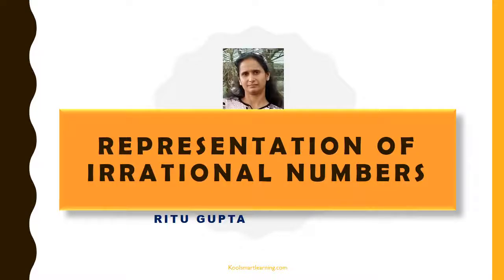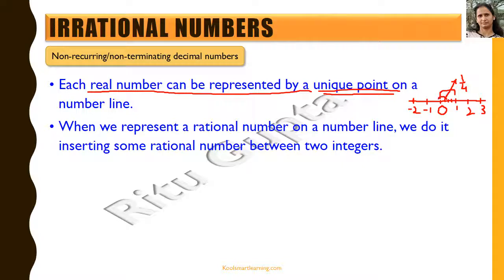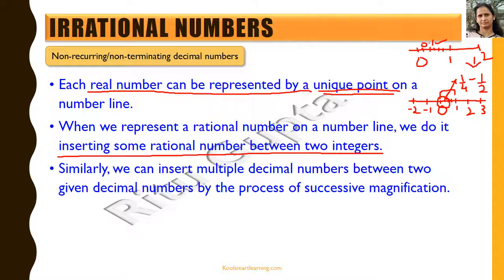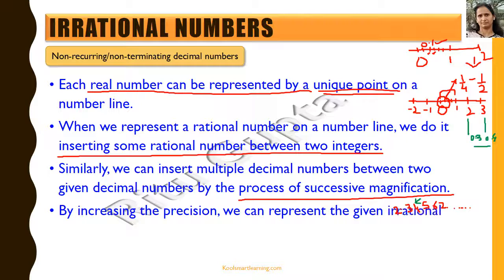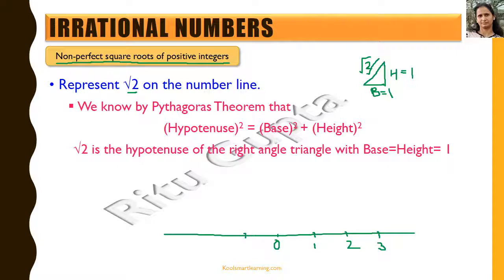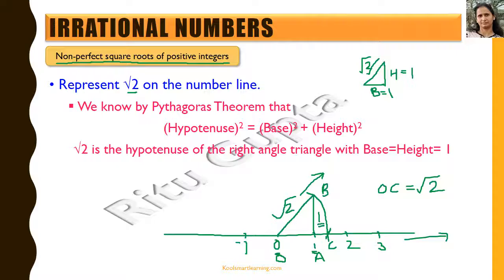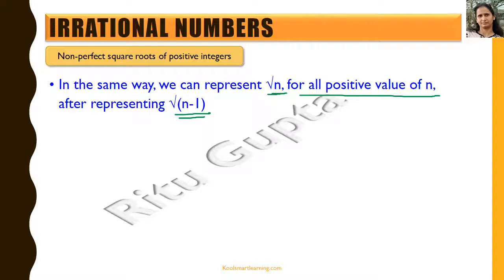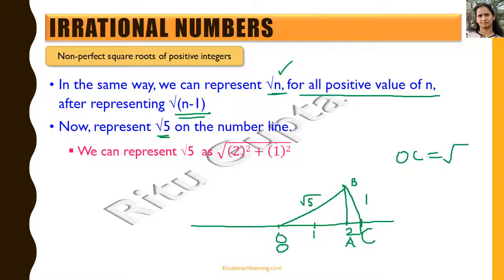Representation of Irrational Numbers - 1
This video talks about representing irrational numbers on the number line.  The representation of non-terminating, non-recurring decimal numbers and non-perfect square roots of positive integers is discussed in this video.